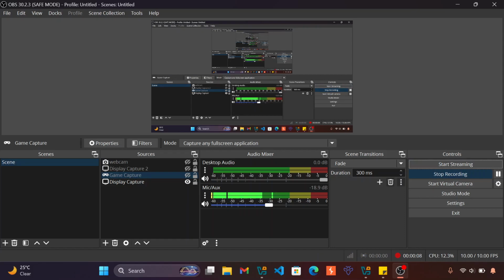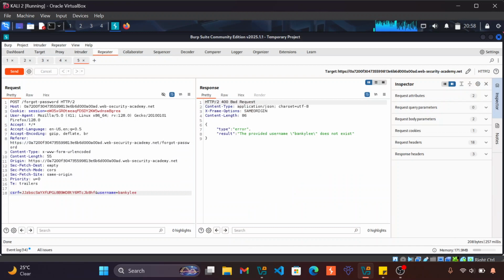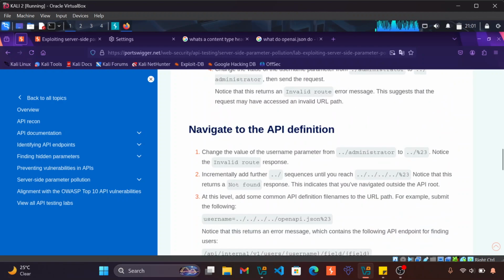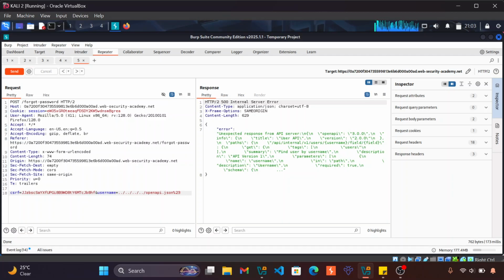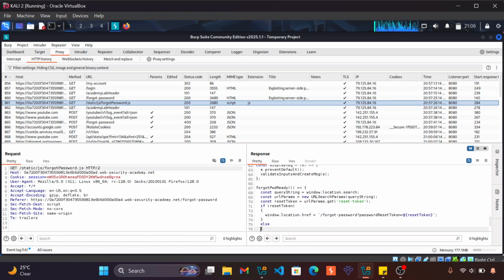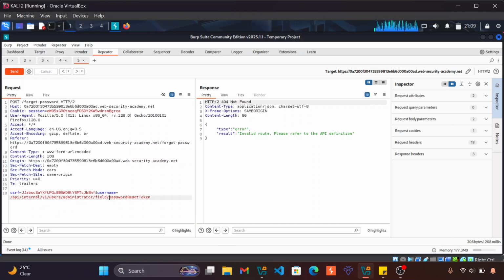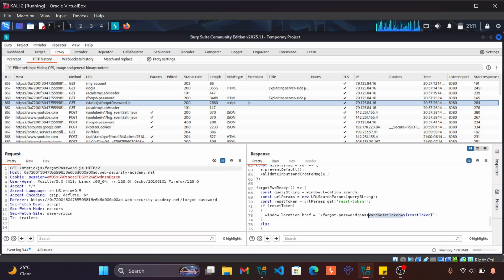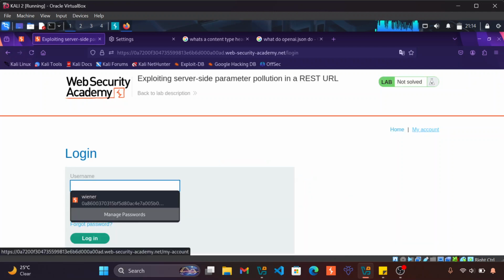API PENTESTING FOR EXPERT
i will walk you through an expert lab on api pentesting before diving in make sure you have background knowledge on path traversal cause it will be more easier for you to understand